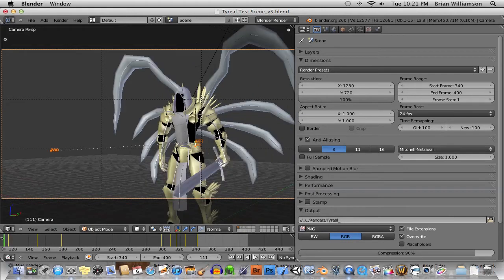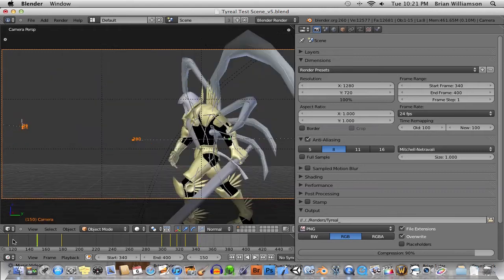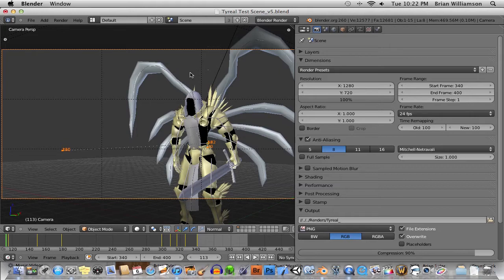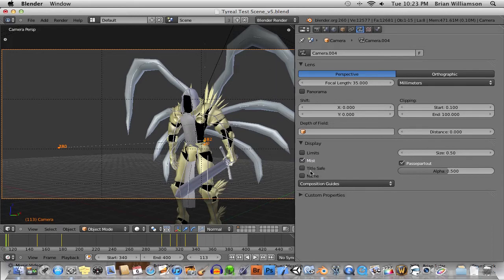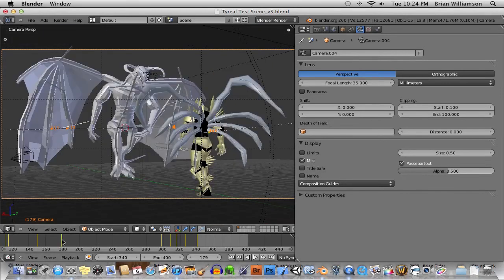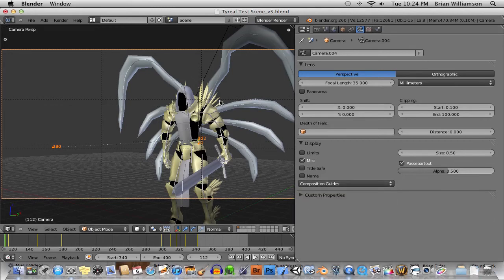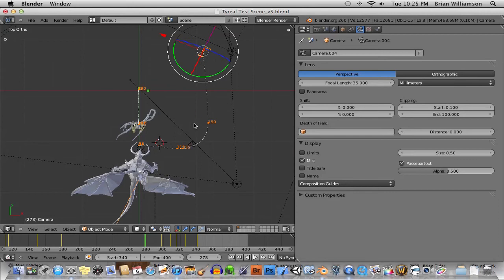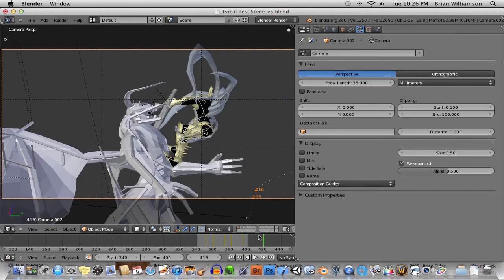Blender-Camera Tips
This video shows tips on getting the most out of the camera in Blender 3D animation software.